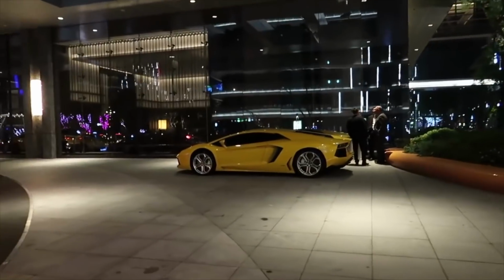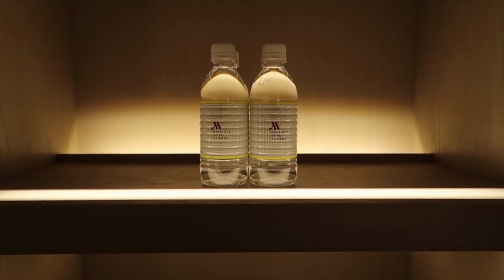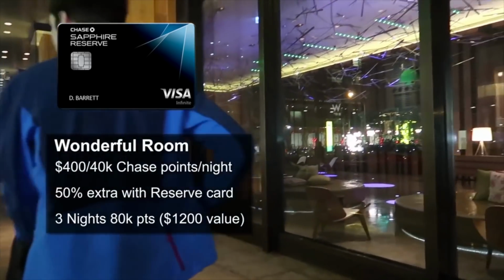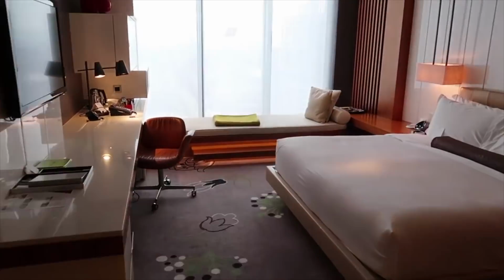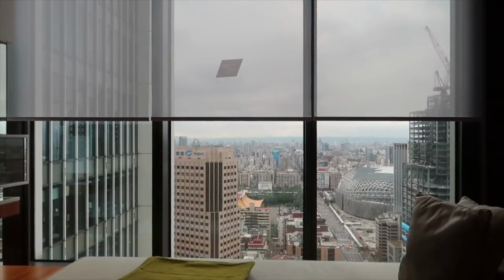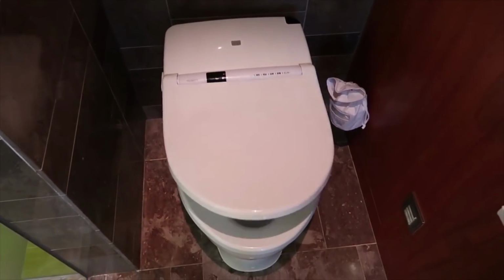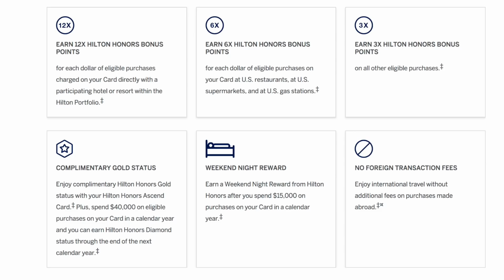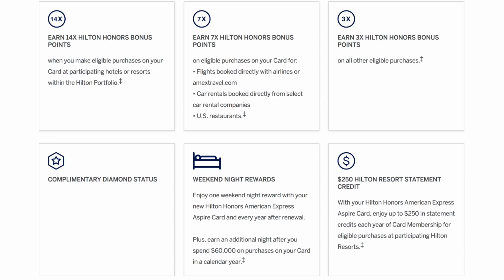Luxury Hotel Stays Using Points feat Credit Shifu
In this video I talk about luxury hotel stays using points with Ben from Credit Shifu. You can truly experience some amazing luxury travel experiences using credit card points and frequent flyer miles.

We talk about the Marriott Hotel in Taipei, Taiwan and the W hotel in Taipei, Taiwan; both booked using a combination of SPG and Marriott and Chase points. Then we talk about the Beverly hilton hotel using hilton points earned from the hilton ascend credit card. Finally we talk about the Ritz Carlton hotel in the Cayman Island

Filmed this video on this amazing camera kit: